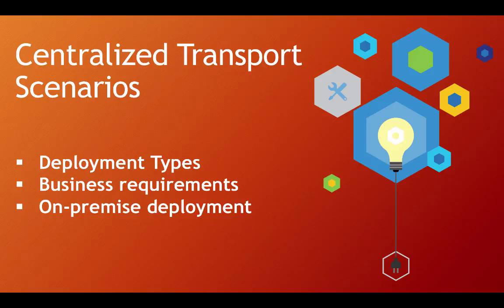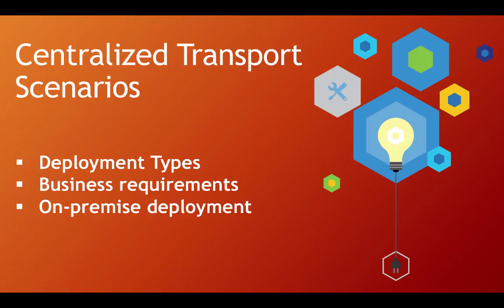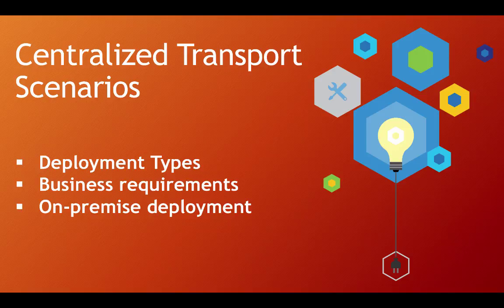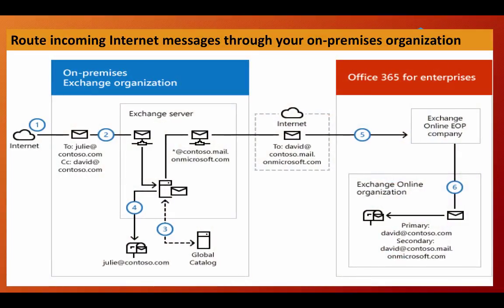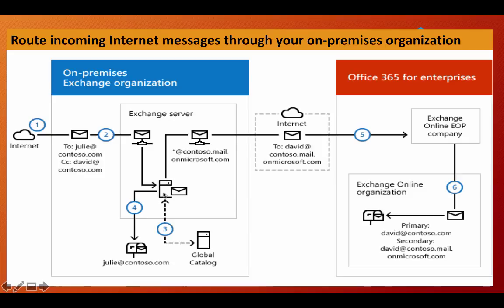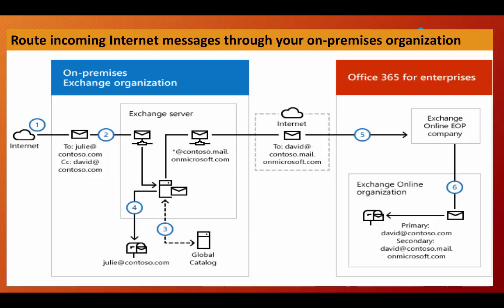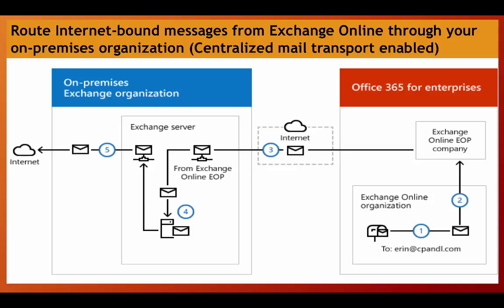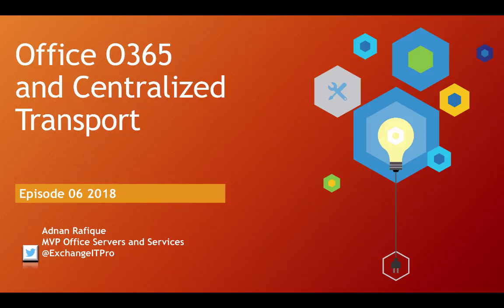What is O365 Email Routing &Centralized Transport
How centralized transport works in M365/Office 365 with Exchange configured for Hybrid setup. Centralized transport email routing. How do you route your email from on-premises transport services

New Year Gift - My Free Course at Udemy - Yes 100% Free